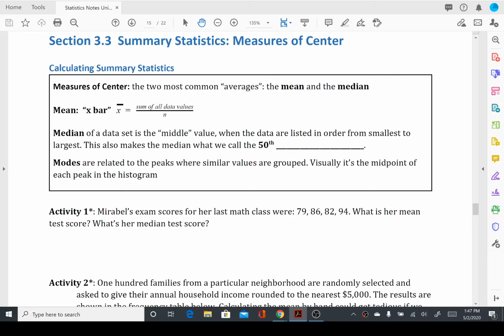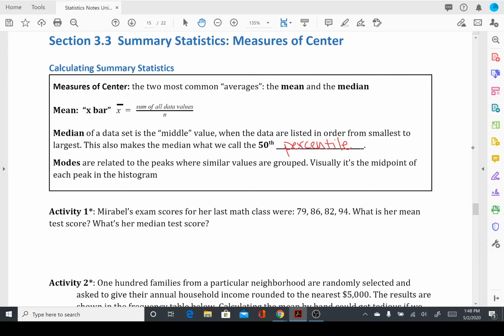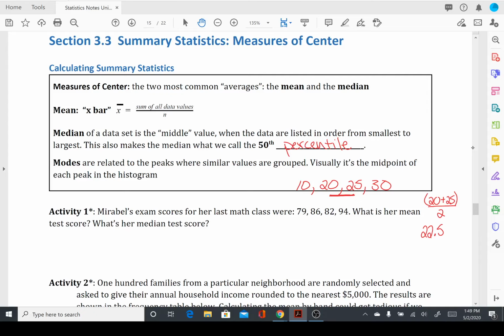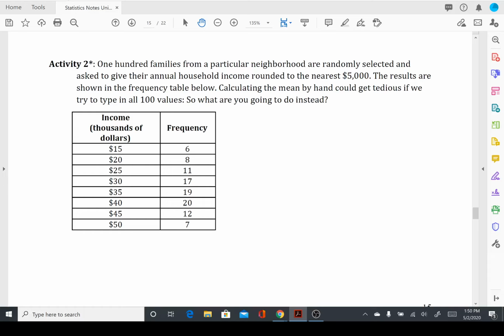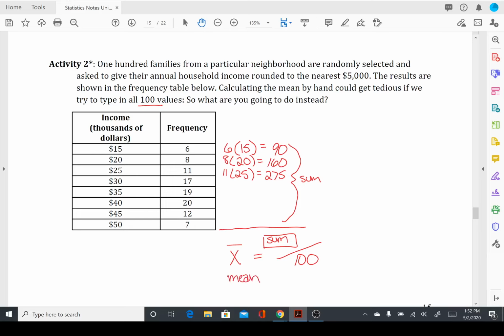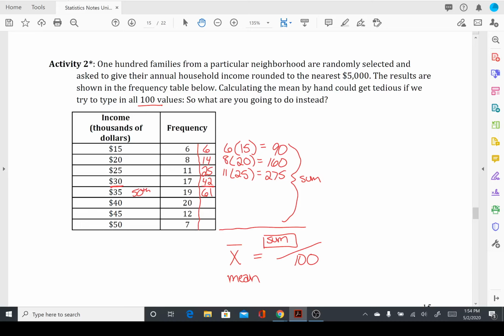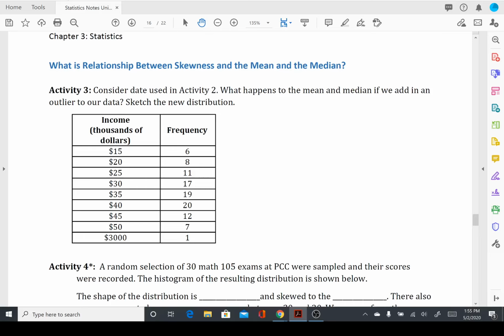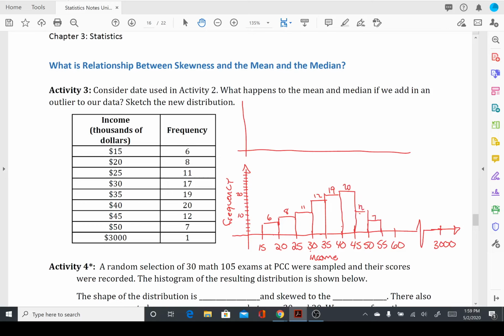3.3 Part 1